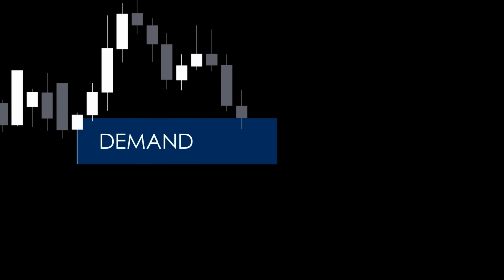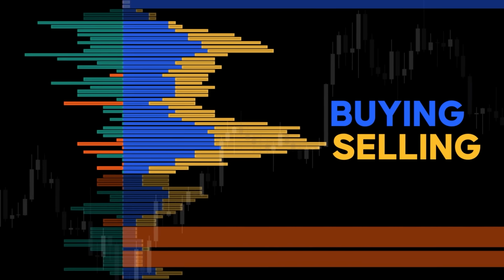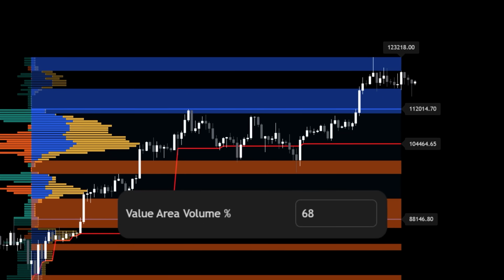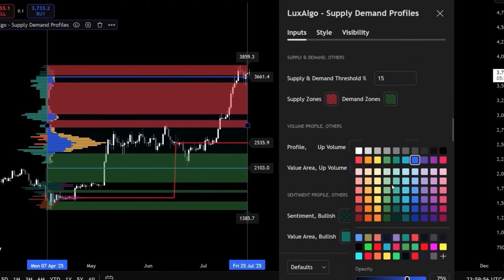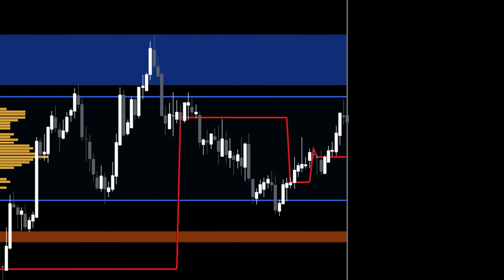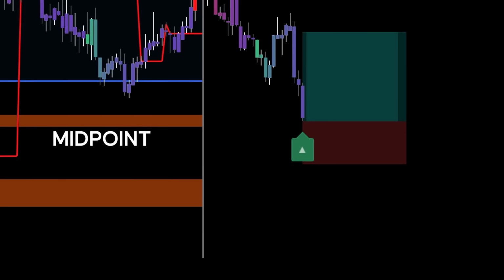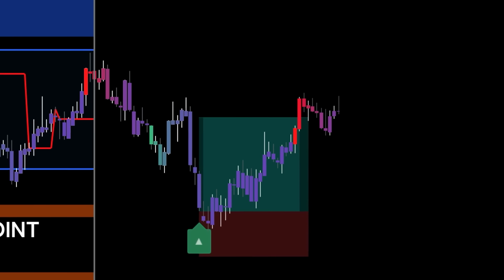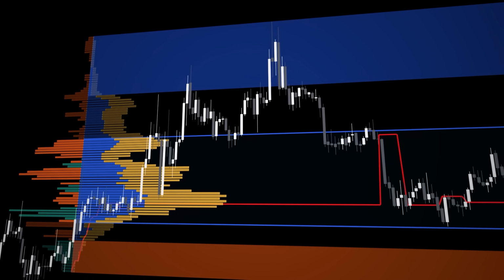Best Supply & Demand Indicator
In this video, you'll discover the ultimate trading indicator that seamlessly combines volume profiles, sentiment analysis, and supply and demand zones into one powerful tool. Learn how to pinpoint exactly where buyers and sellers are positioned, identify market imbalances, and execute trades with confidence. Whether you're a beginner or a seasoned trader, this indicator provides clarity and precision—completely transforming your approach to entries and exits. Watch now to start unlocking smarter, higher-probability trading setups immediately!